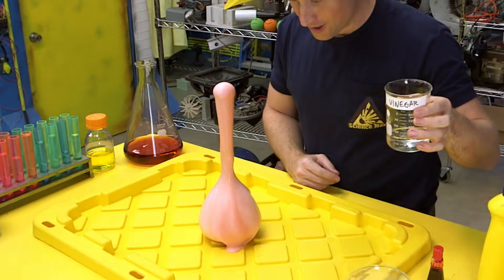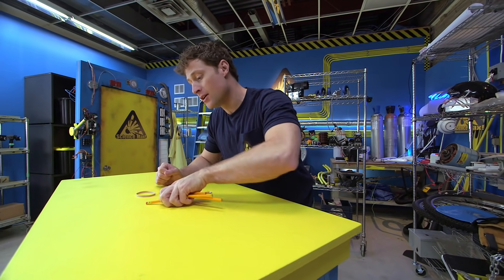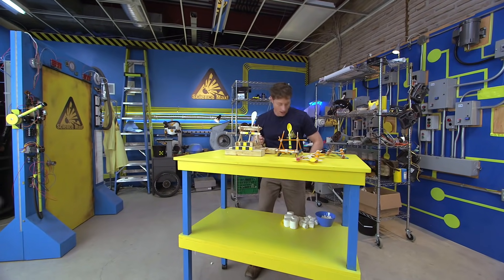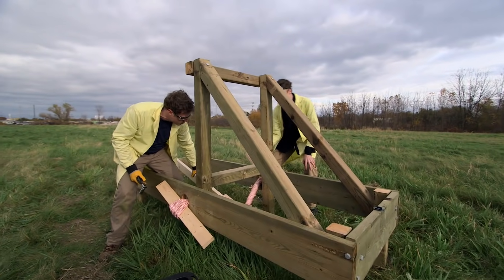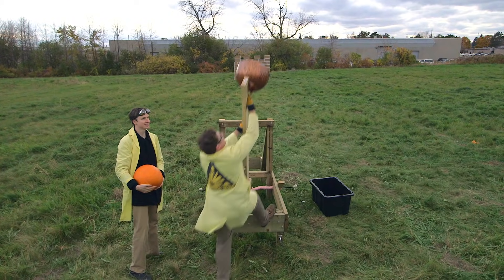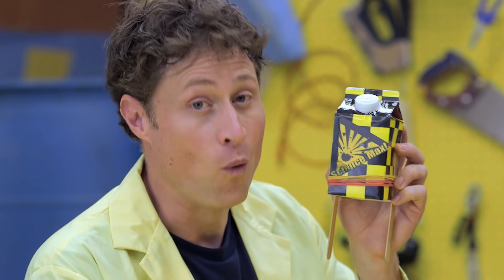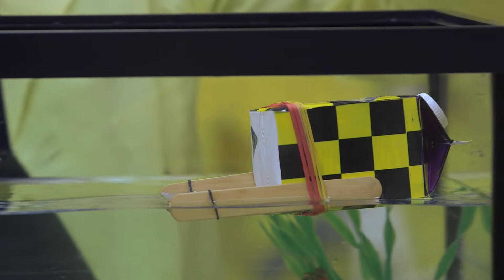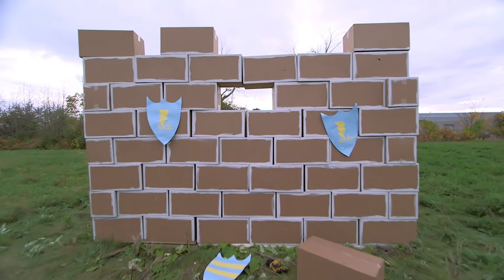Science Max | BALLOON POWER | Experiments